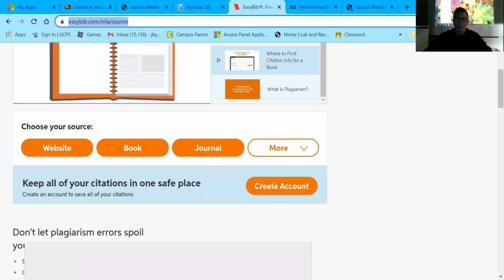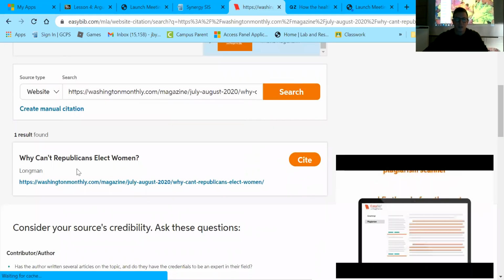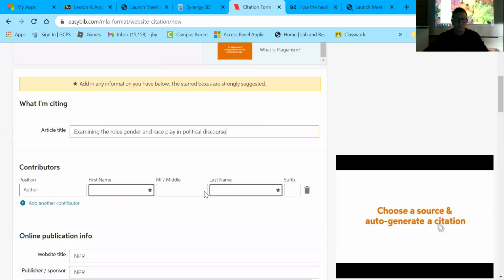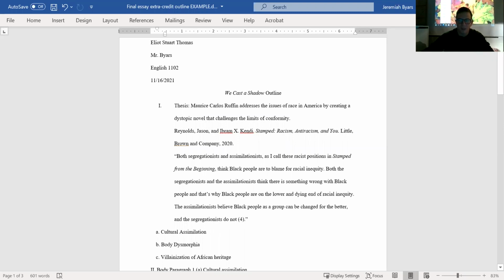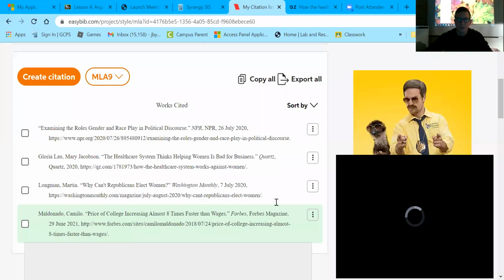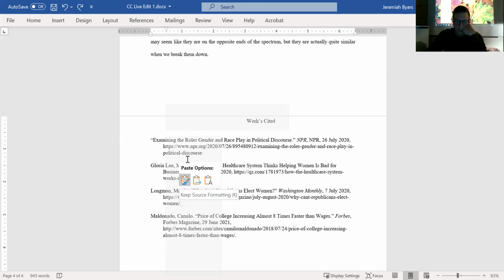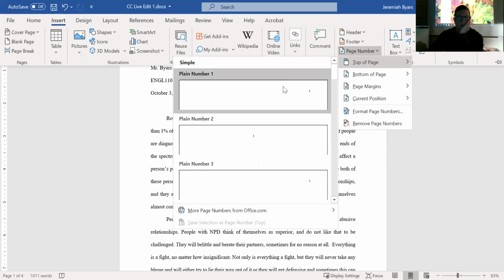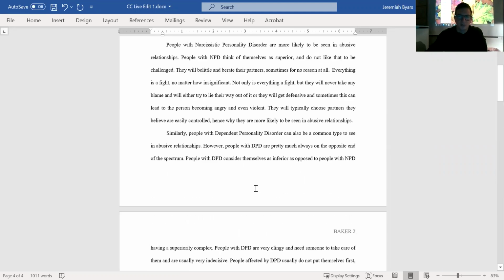GTC: Week 13 1101